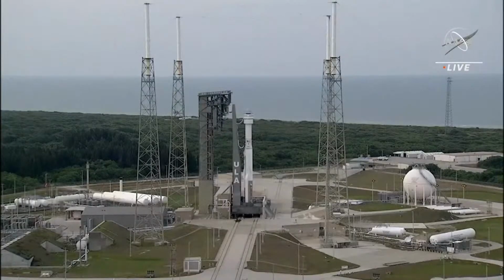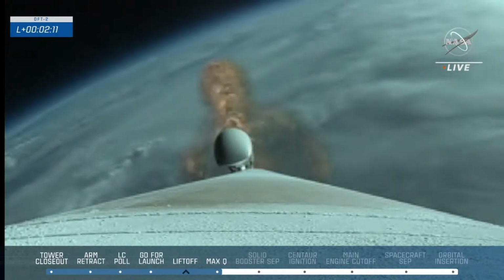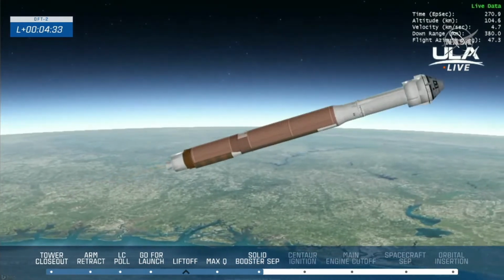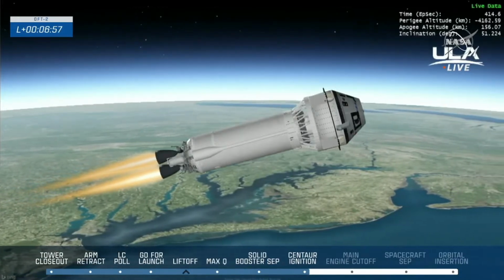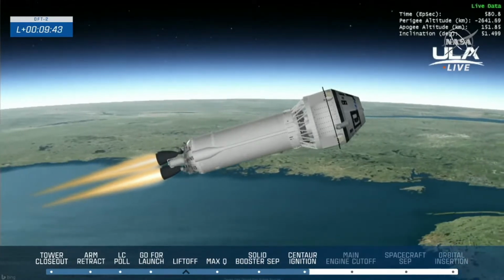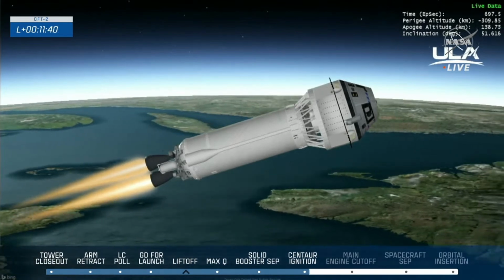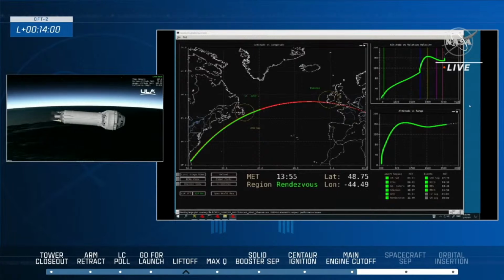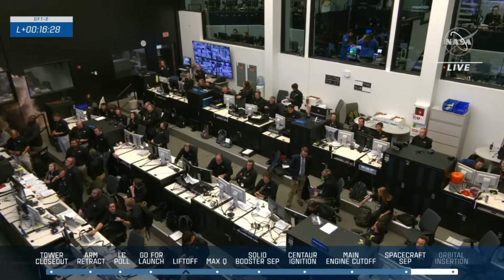Boeing Starliner OFT-2 Launches!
Boeing's Starliner spacecraft launched aboard an United Launch Alliance Atlas 5 rocket to low-Earth orbit late Thursday afternoon from Cape Canaveral Air Force Station, Florida.  Once in orbit, Starliner will begin preparations for its upcoming docking procedure with the International Space Station. Never miss a deal again! See CNET’s browser extension